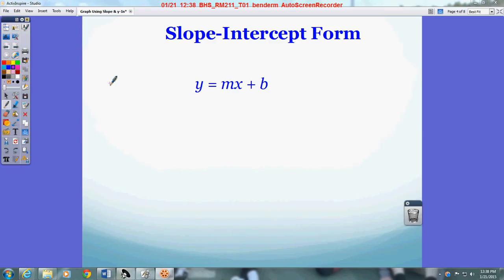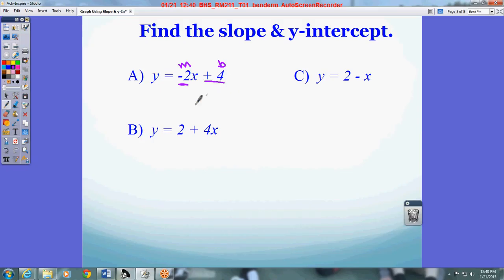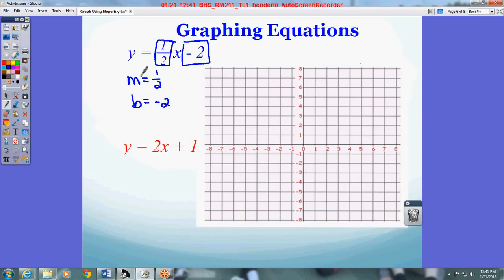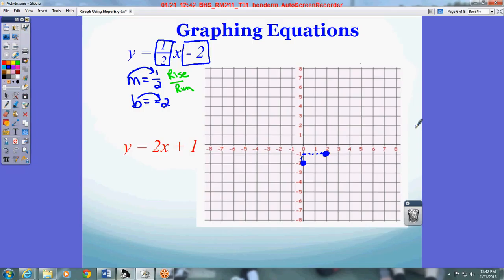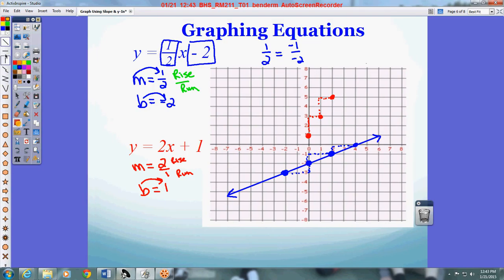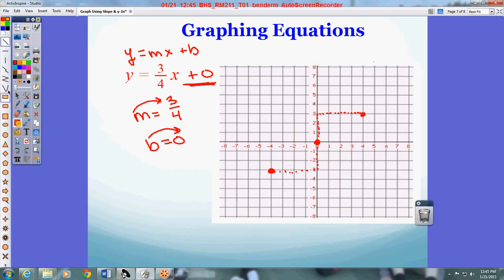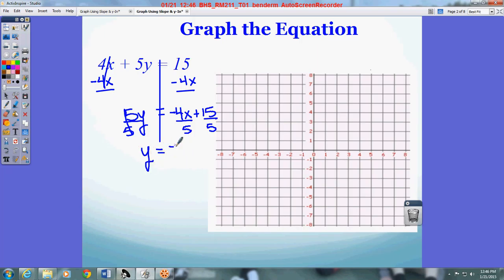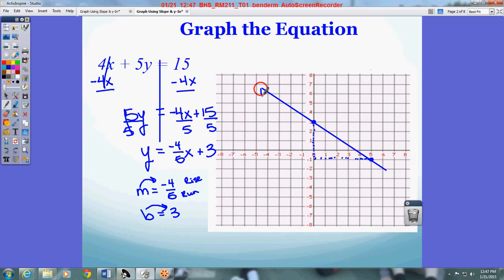Slope Intercept Form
Graphing Using Slope-Intercept Form